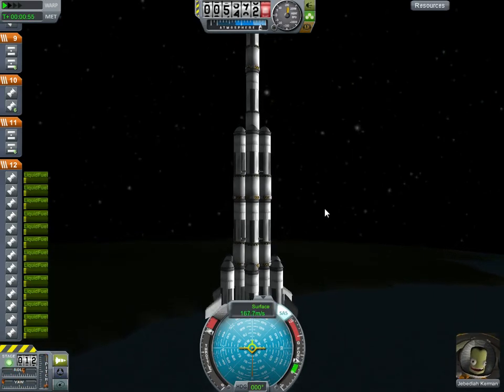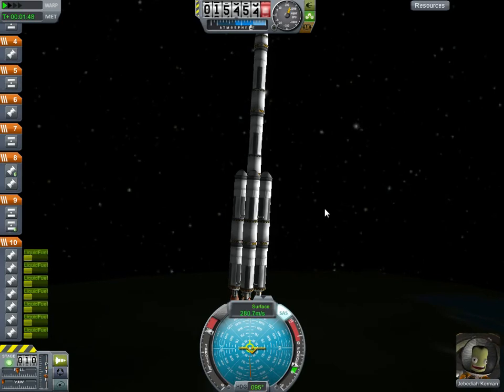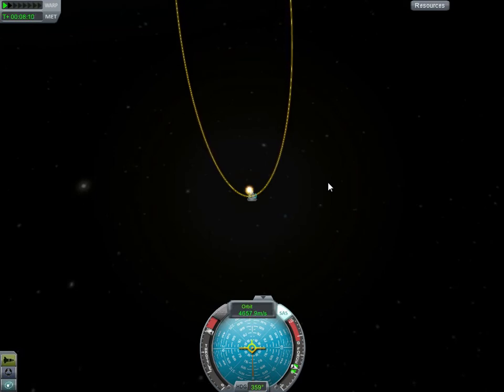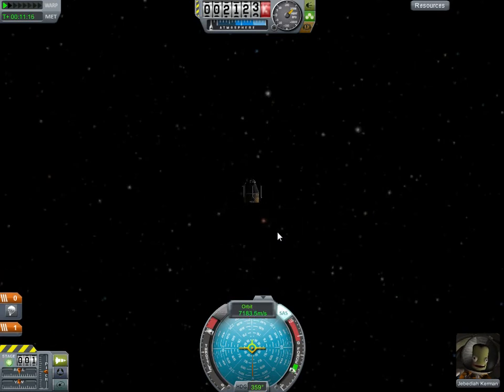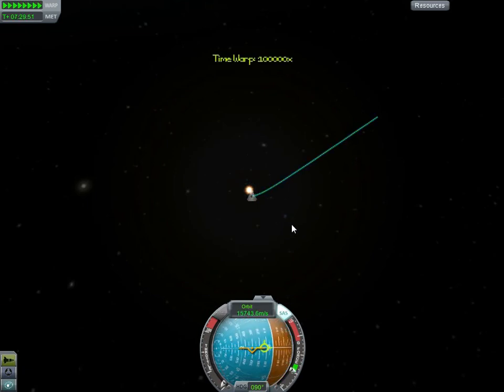Kerbal Space Program demo version - escape it all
This is the demo version of KSP (Kerbal Space Program). It only has limited stock parts with nothing special or fancy.
After playing this for a while i set myself a goal of getting away from it all...
Here is the result.